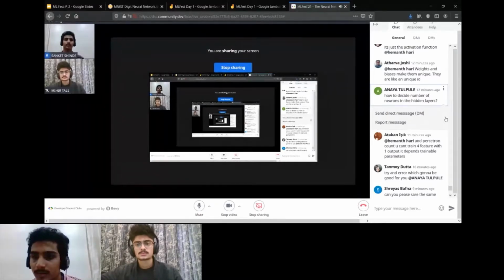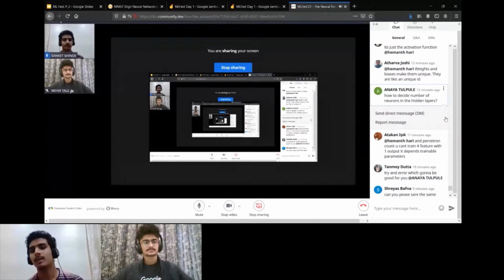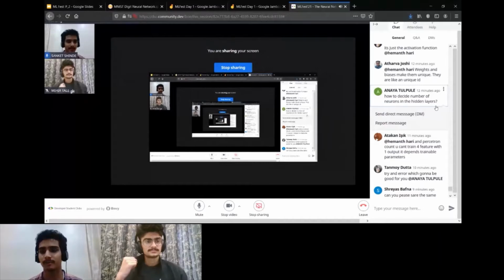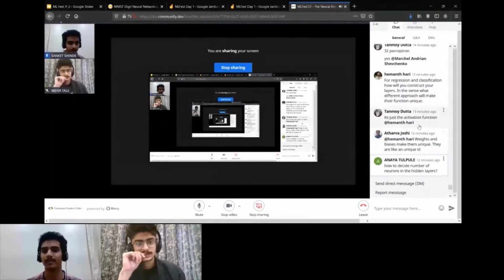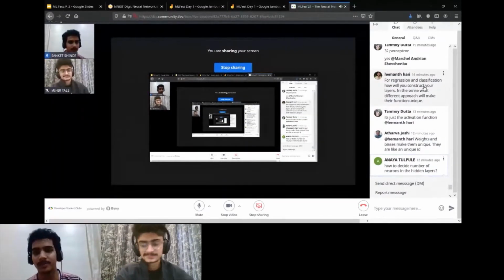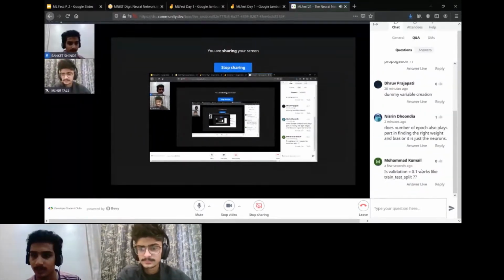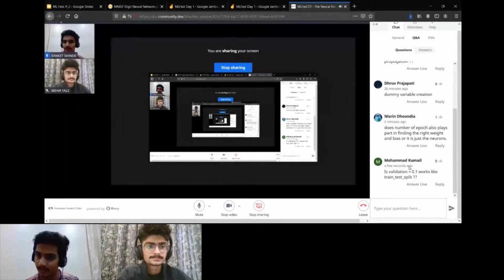9. Q&A and Summary | MLFest21 | Day 1